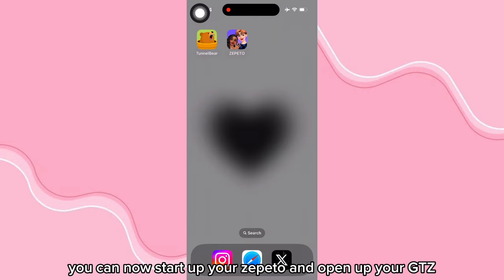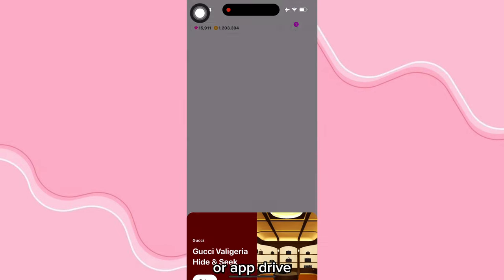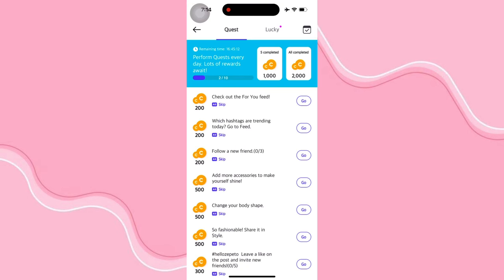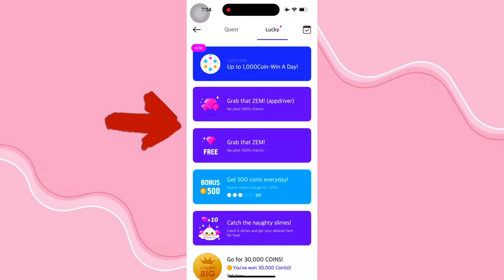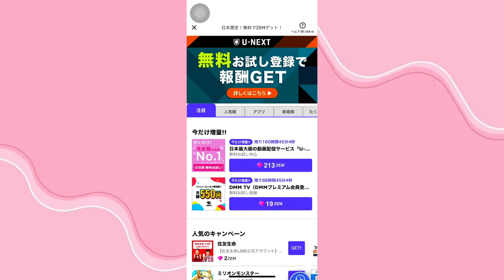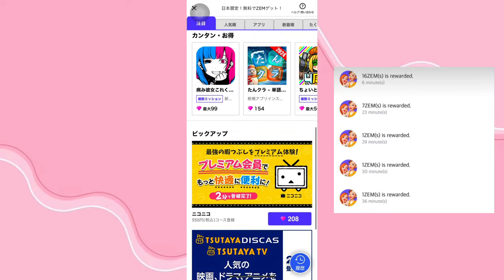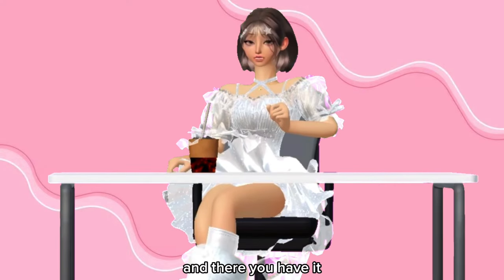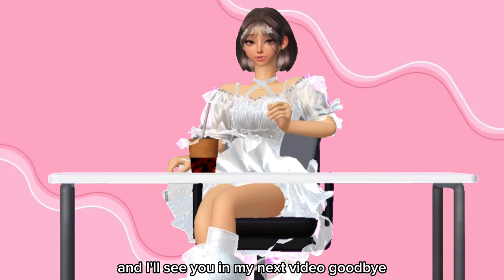[ZEPETO] HOW TO EARN ZEMS IN ZEPETO 2024